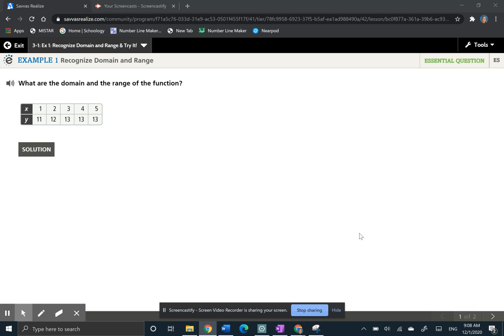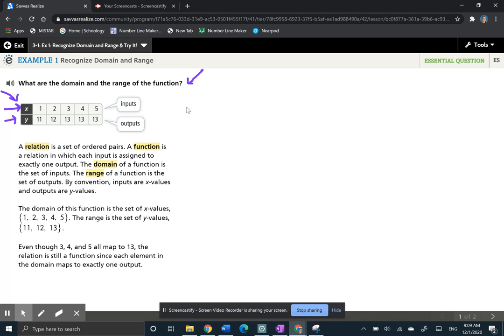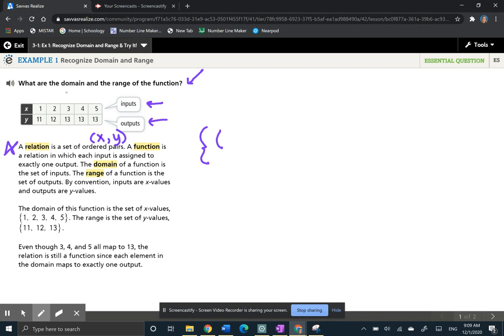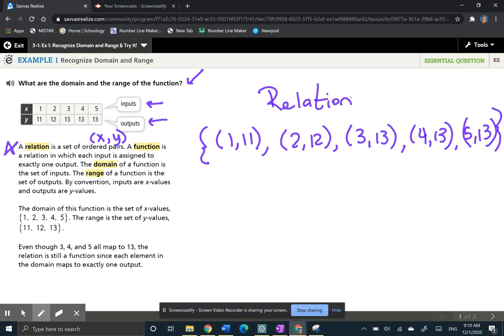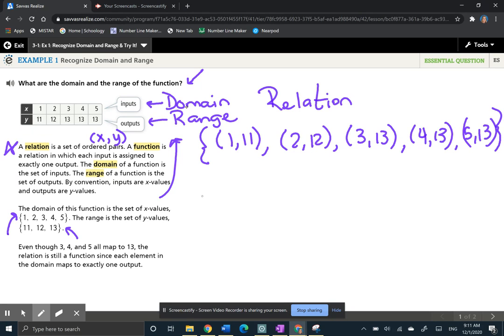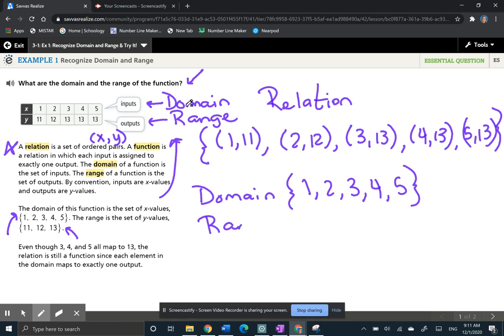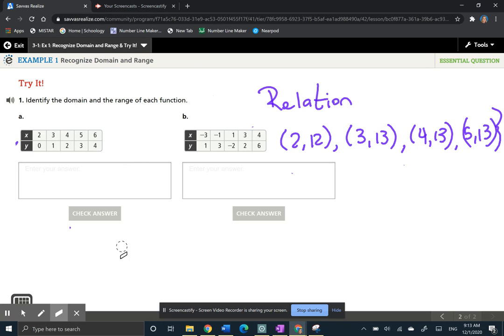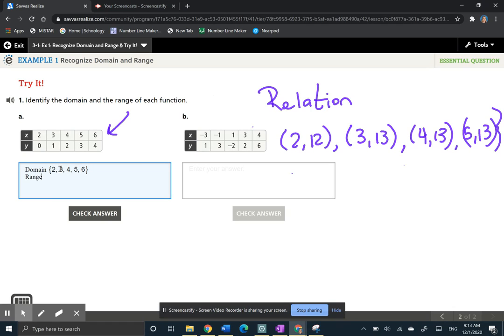3-1 Example 1